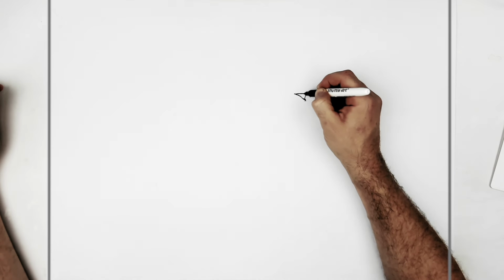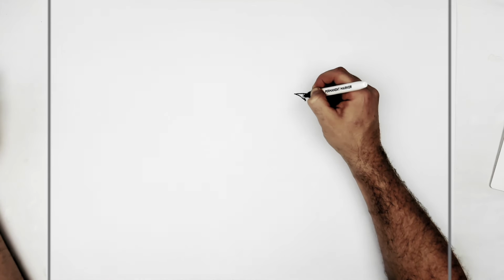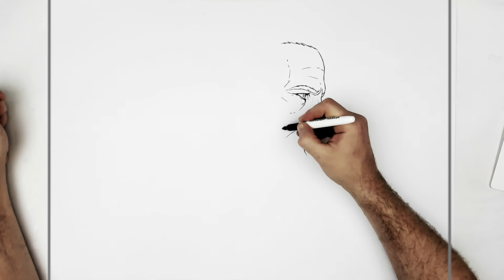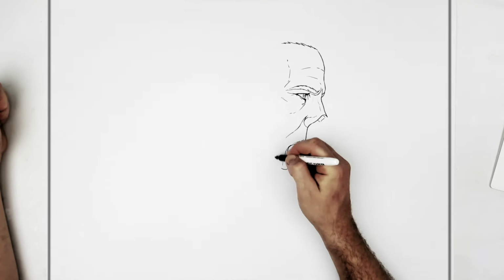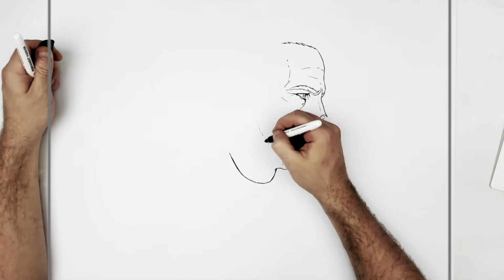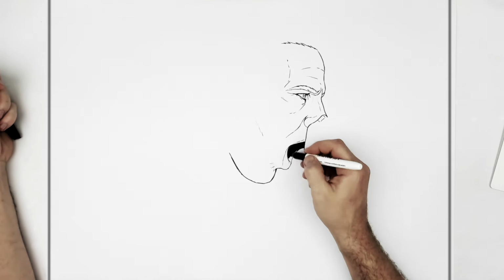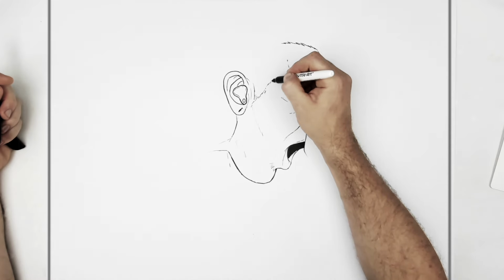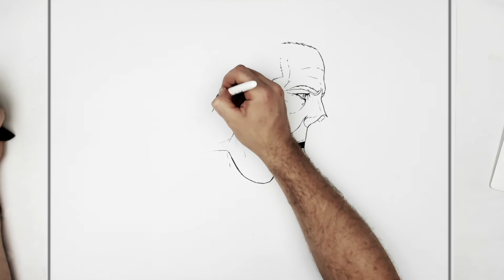How To Draw M. Shadows | Step By Step | Music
Learn How To Draw M. Shadows Step By Step from Avenged Sevenfold